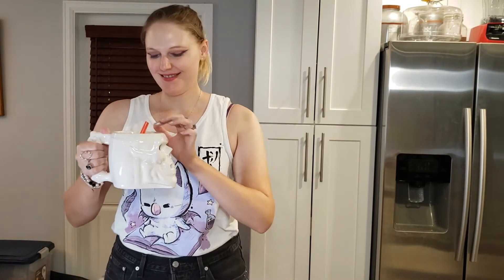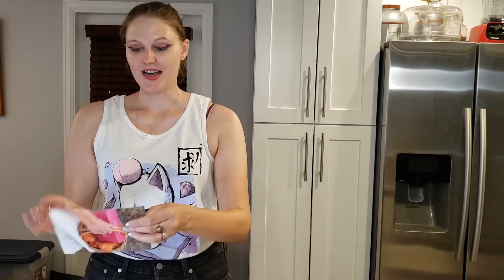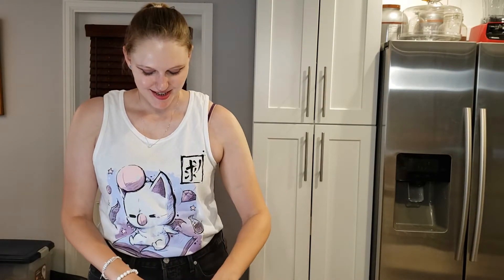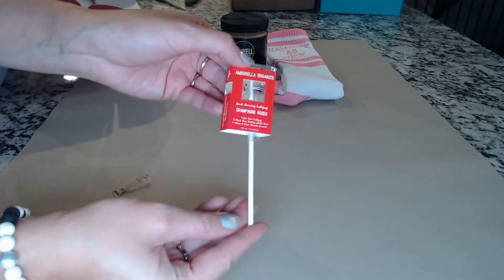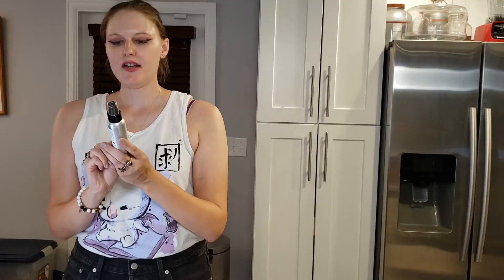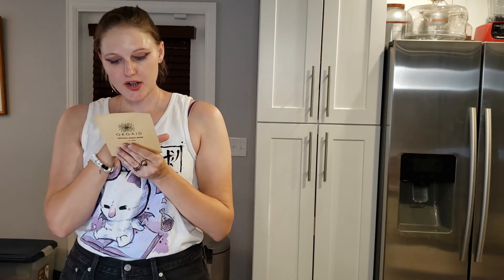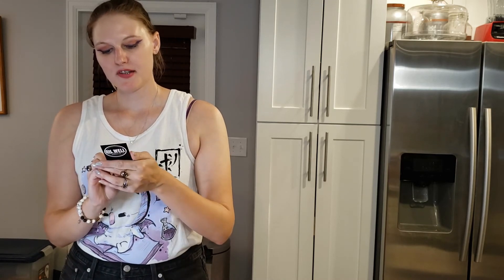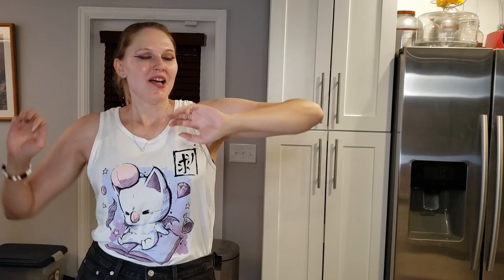Unboxing Yogi Secret -- September Box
Hi, everybody! Yogi Secret is a $40 a month yoga-lifestyle box, and boy is it quirky! I loved this month.

Here are some nifty links for you guys:

Pura Vida: Like shiny, sparkly things? Me too! Their jewelry is stunning!